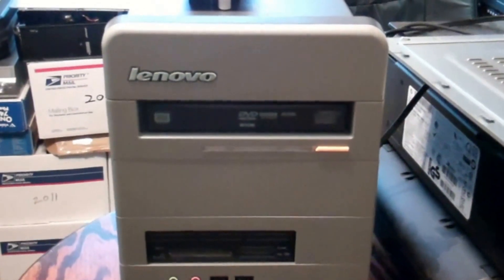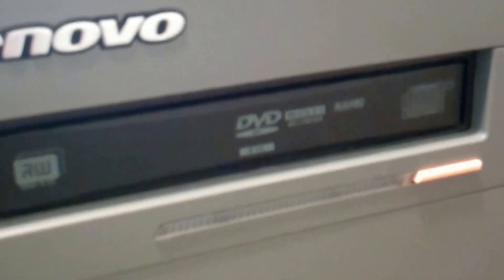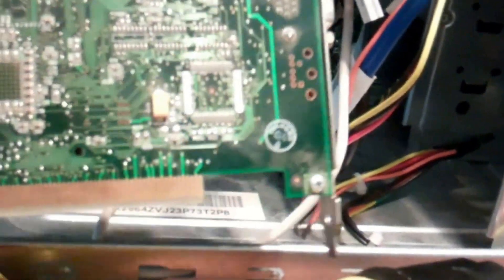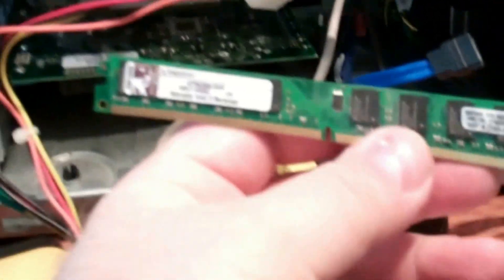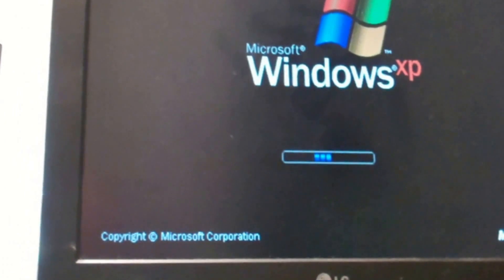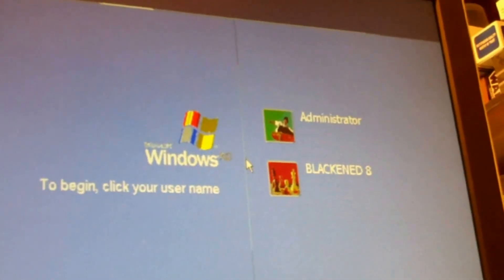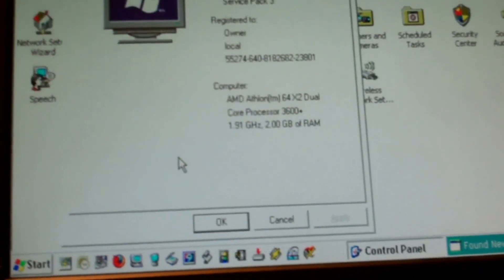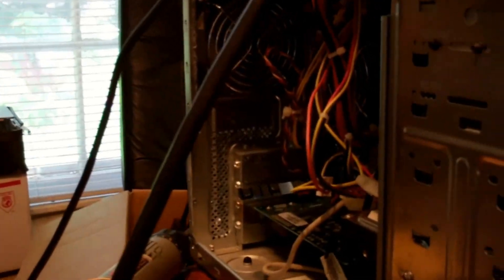Resurrecting a Lenovo 3000 J-Series Computer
Managed to resurrect an old Lenovo desktop computer to use as a spare office computer.. Used an old ATI Radeon X300 64MB DDR PCIe video card.